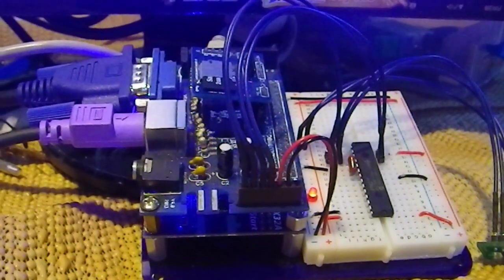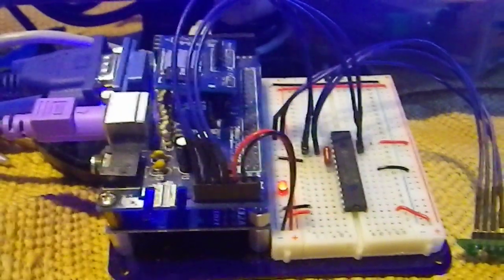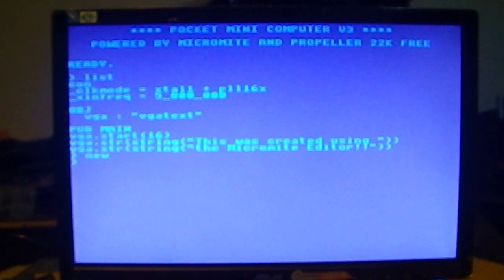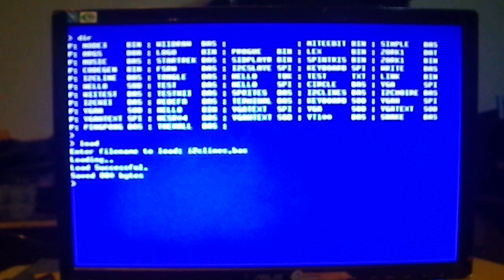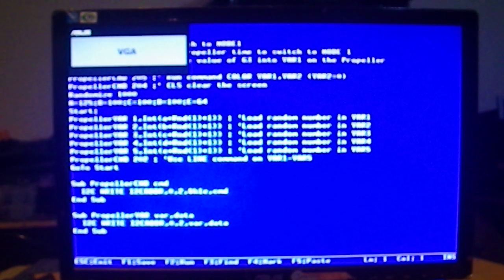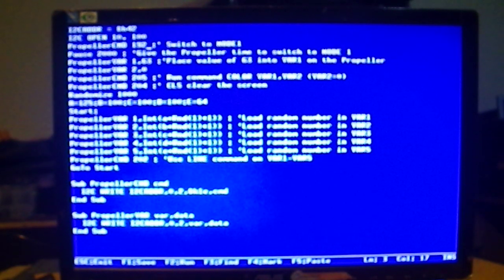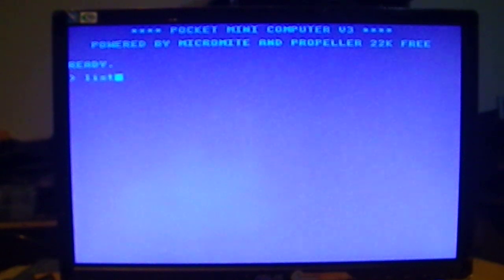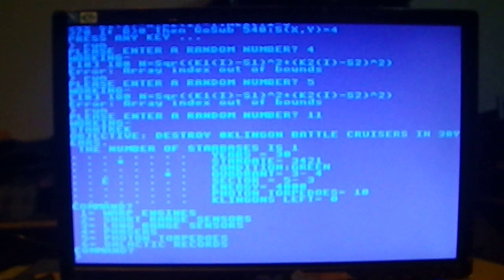Micromite Propeller Part1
Parallax Propeller and Micromite Combination Part 1